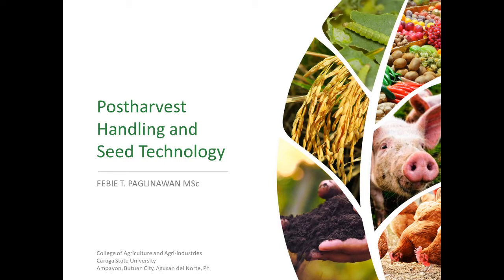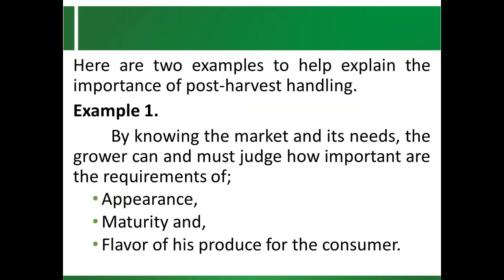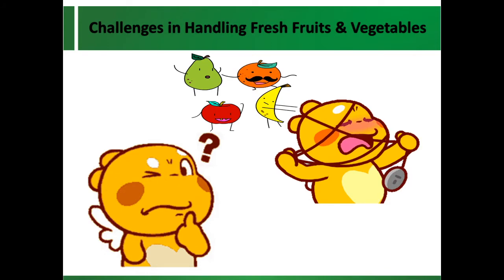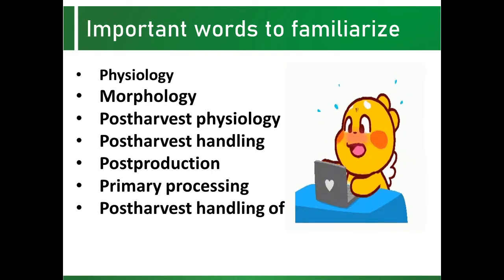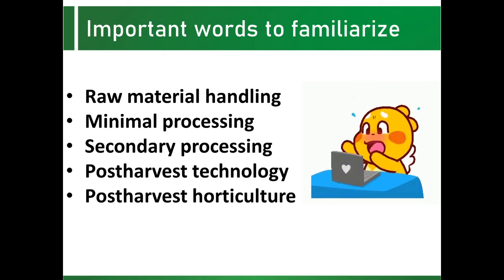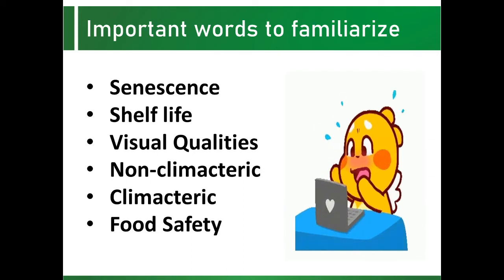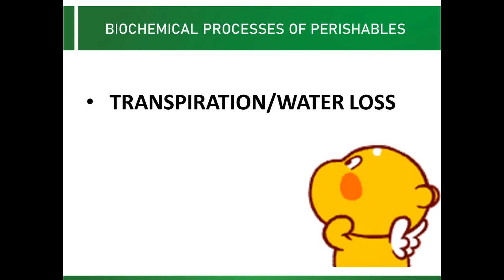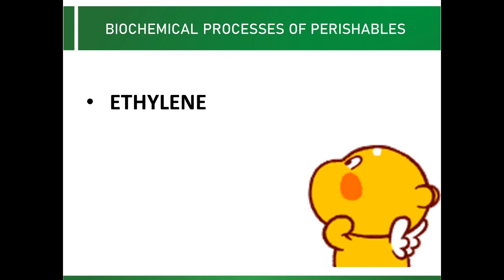Introduction to Postharvest Handling (PHT121)